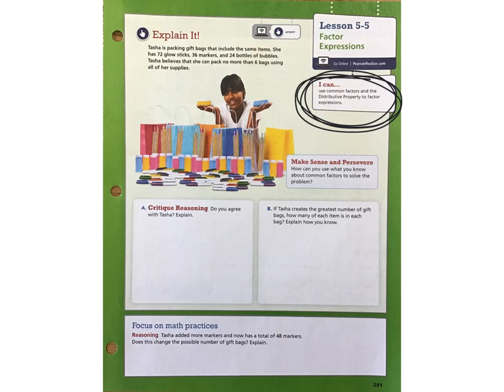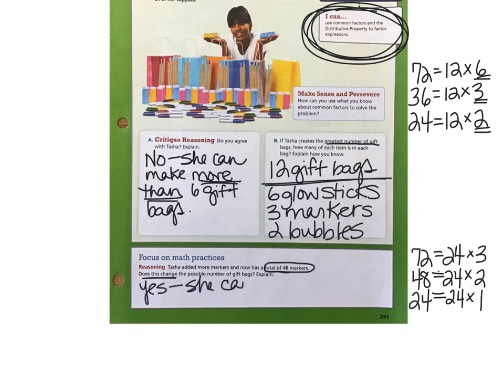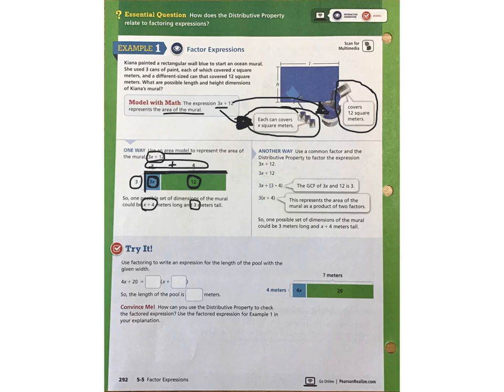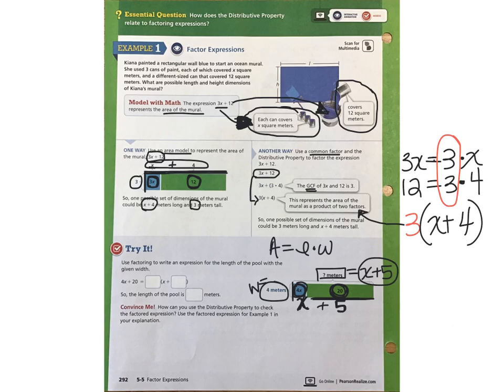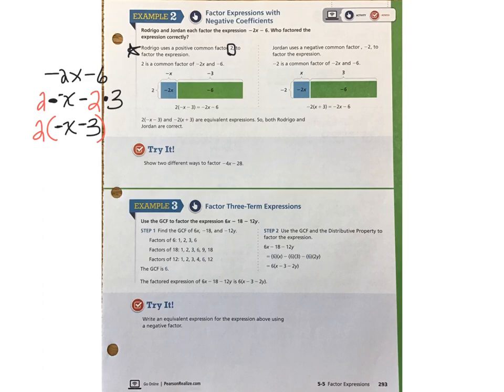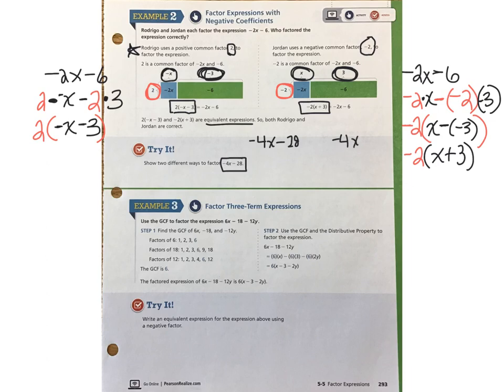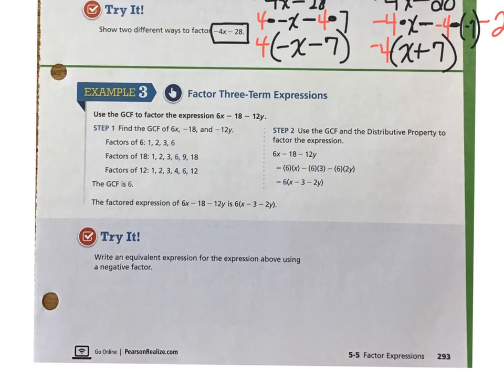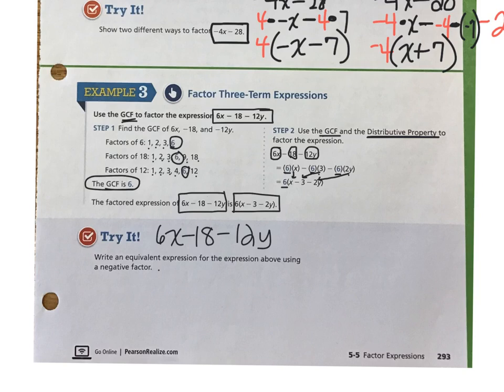Accel Lesson 5-5 Part 1